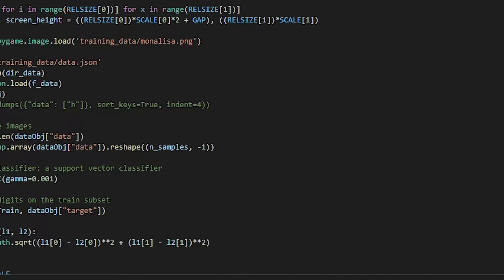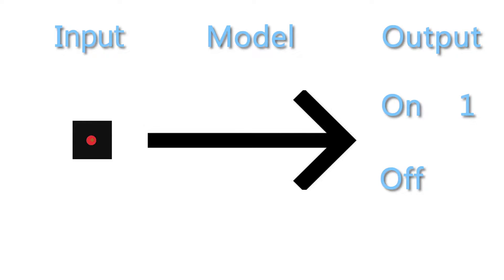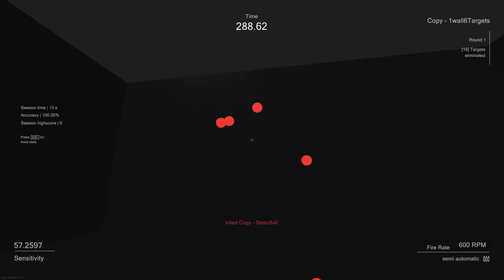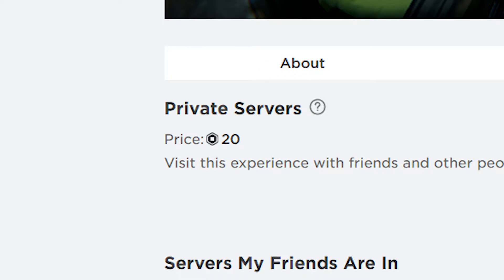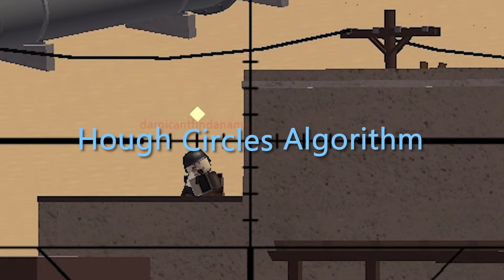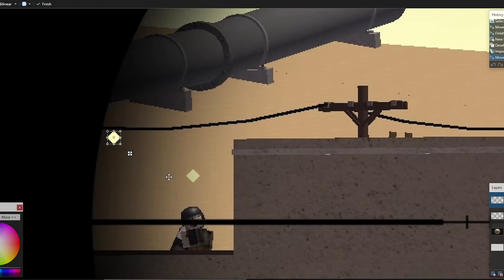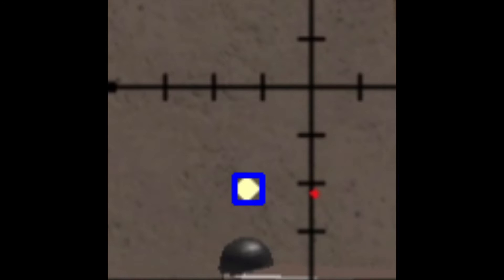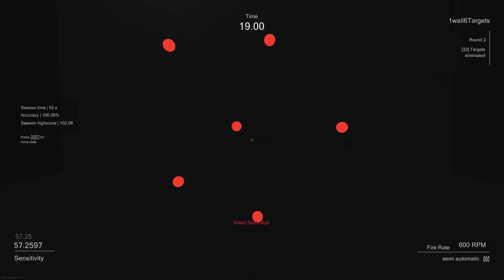How I made a computer vision AIMBOT for Roblox